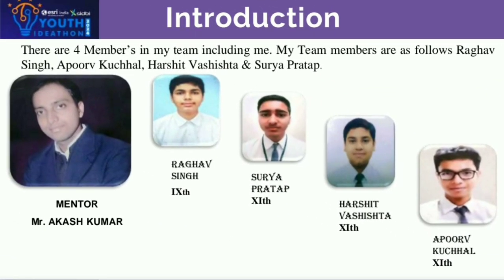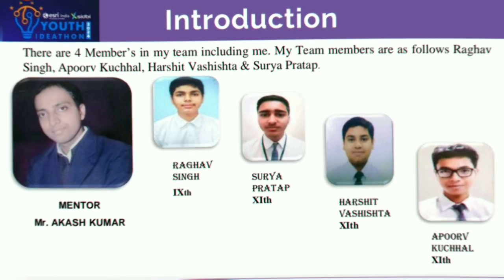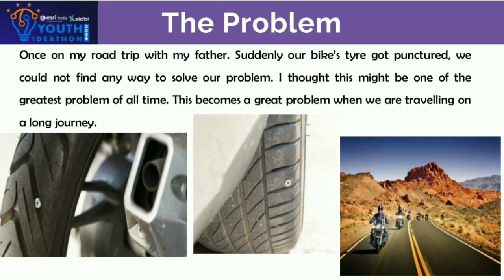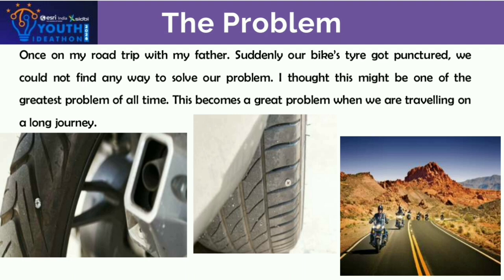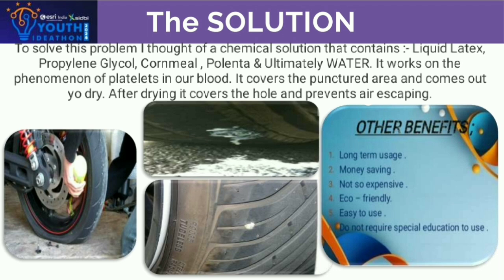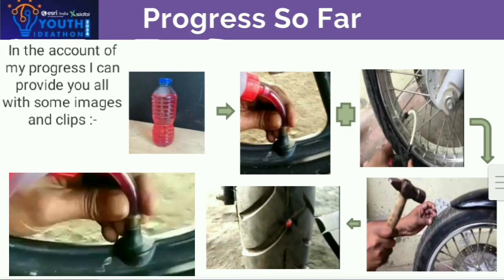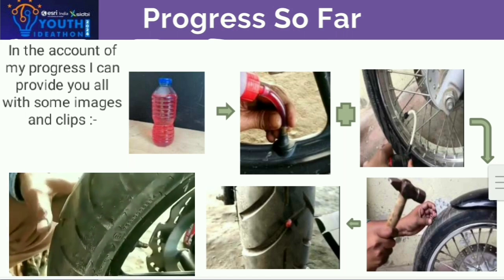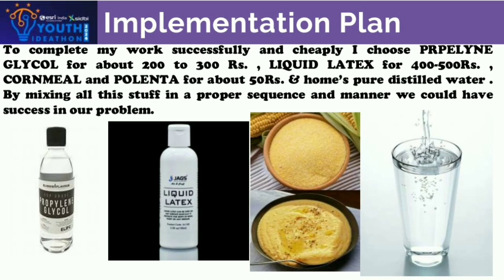Youth Ideathon 2024 | TOP 1500 | UID - 2F8165 | Team - FlatGuard Force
YI 2024 | Students' Names - Raghav Singh, Surya Pratap, Harshit Vashishitha, Apoorv Kuchhal | 9th & 11th Grade | School - SD PUBLIC SCHOOL , MUZAFFARNAGAR | Team - FlatGuard Force